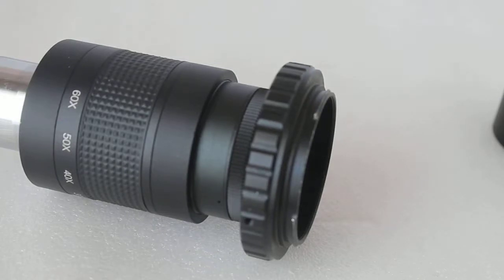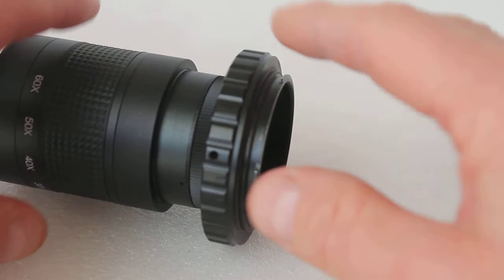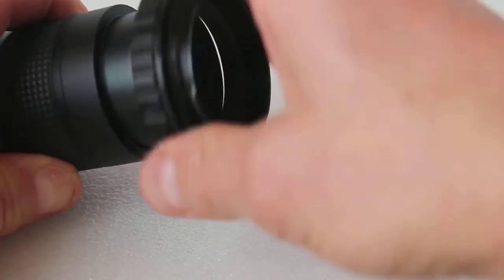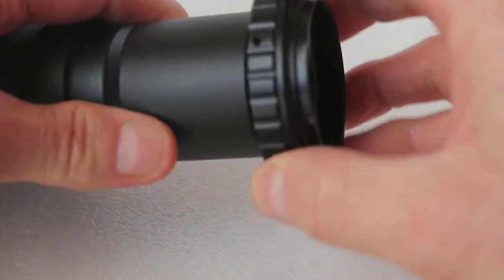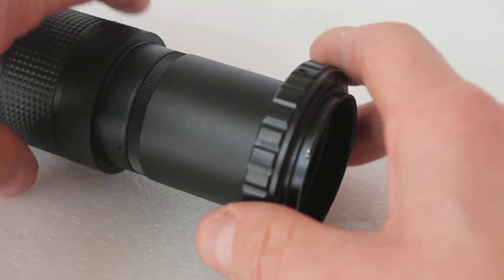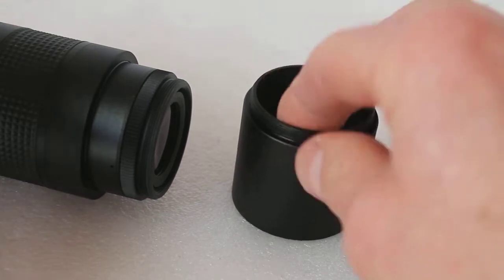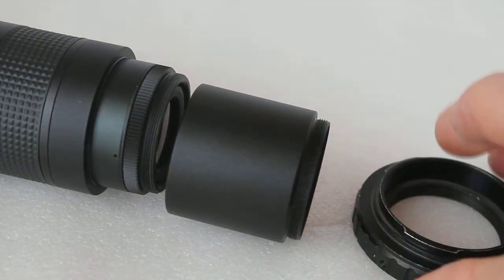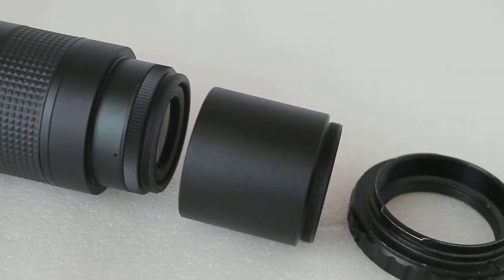Baader T-2 40mm extension tube for eyepiece projection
The Baader 40mm T-2 extension tube for full frame cameras removes the vignetting you would normally get at low magnification. For APS-C you need a 30mm and 15mm for micro 4/3.

Fits only to eyepieces with a T-2 thread